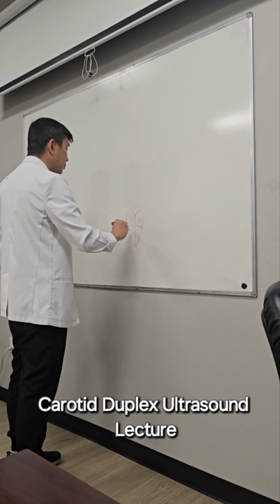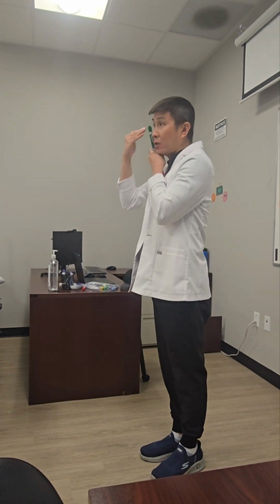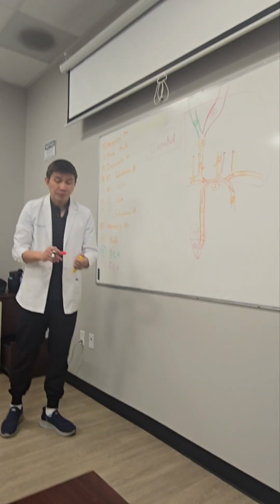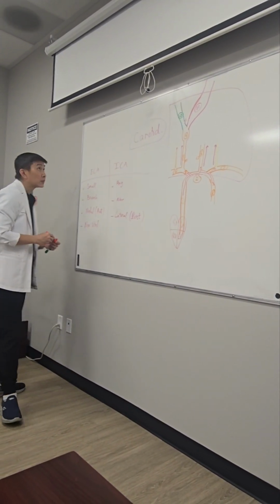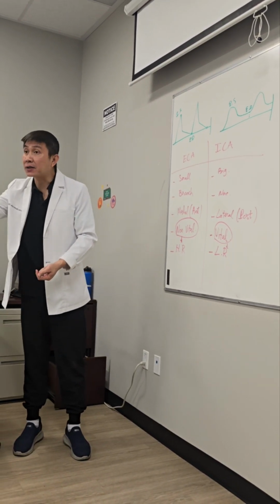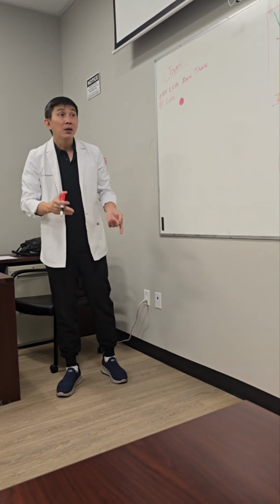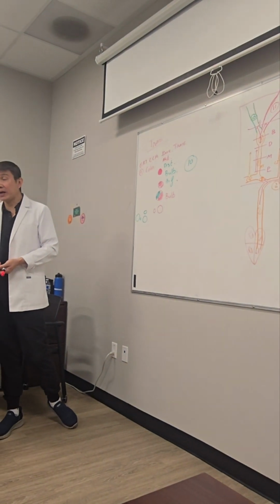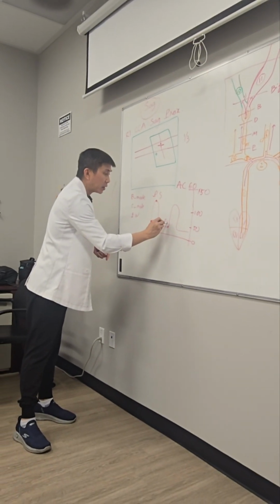Carotid Duplex Ultrasound Lecture & Protocol